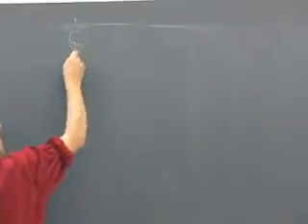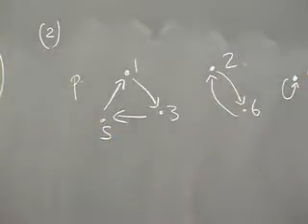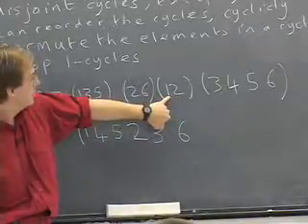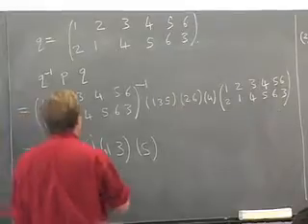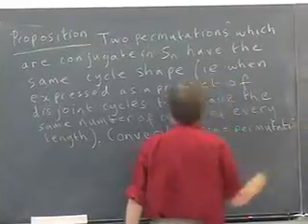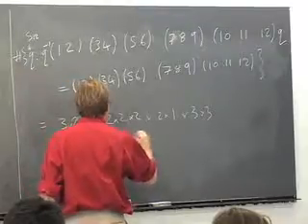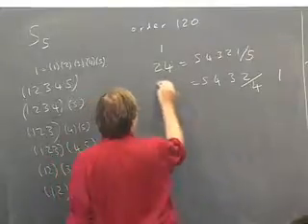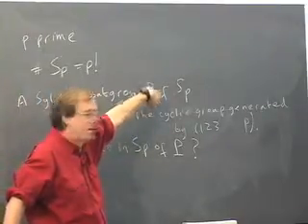哈佛大学抽象代数22